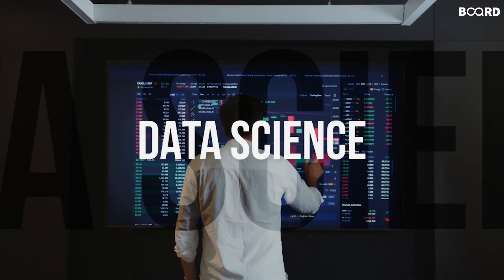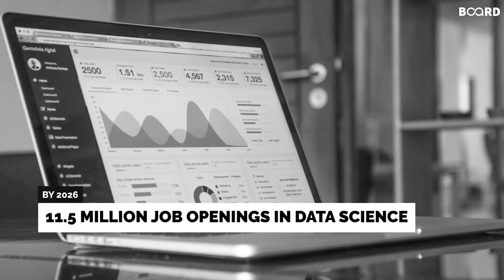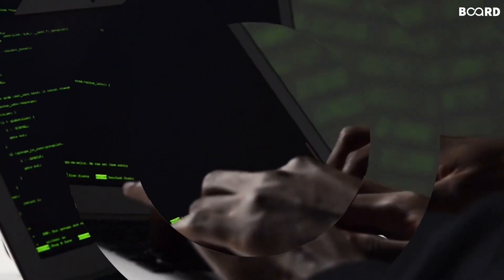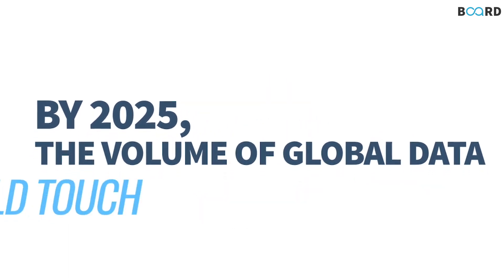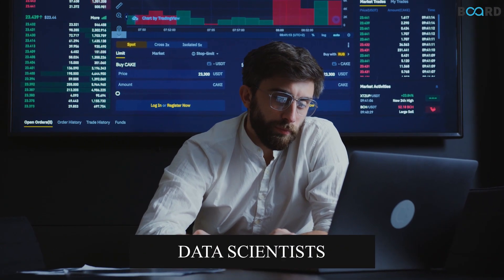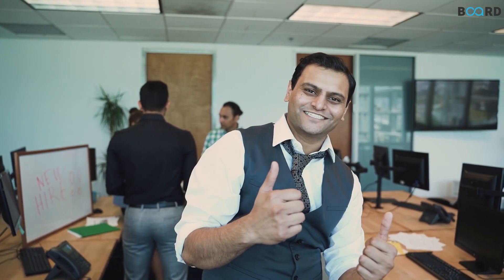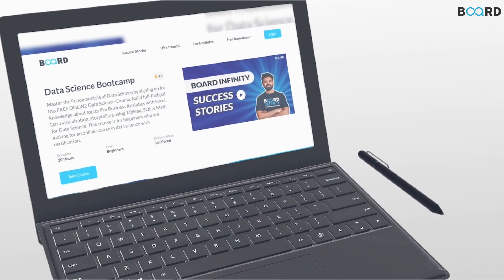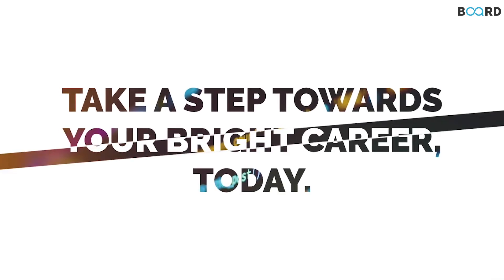FREE Data Science Certification From FutureSkills NASSCOM and Board Infinity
Do you wish to become a Data Scientist and earn a FREE CERTIFICATE from FutureSkills NASSCOM and Board Infinity?

Join the hottest career field of this decade with this free Data Science course aligned to the competency standards developed by SSC NASSCOM and approved by the Government of India.
Unlock certification from NASSCOM FutureSkills along with the right skills required to land a job in Data Science. With 10+ Hours of Learning and skills building, your dream to become a Data Scientist is not just one step away.

About Board Infinity:

Board Infinity is a full-stack career platform for students and job seekers enabled by personalized learning paths through LIVE 1 on 1 coaching with Industry Experts. We also provide 1 year of placement support to our learners, which open doors for various career opportunities.